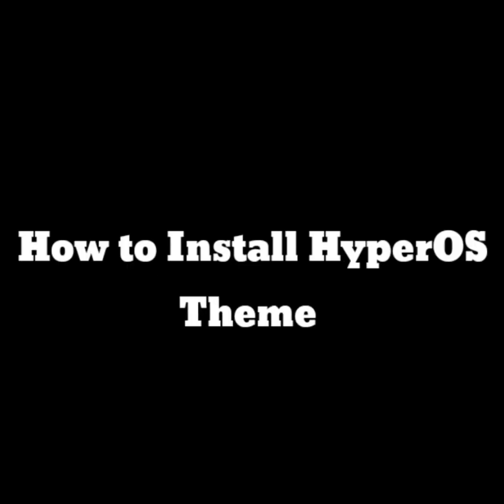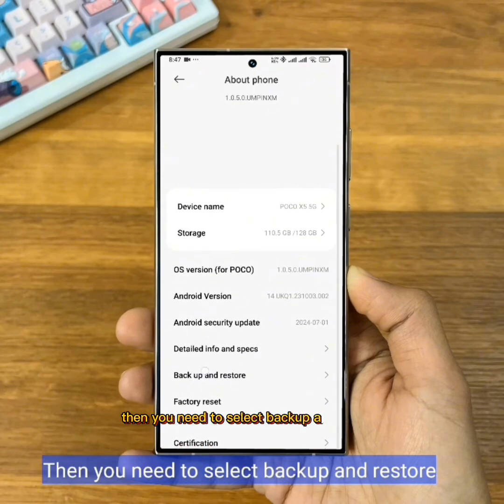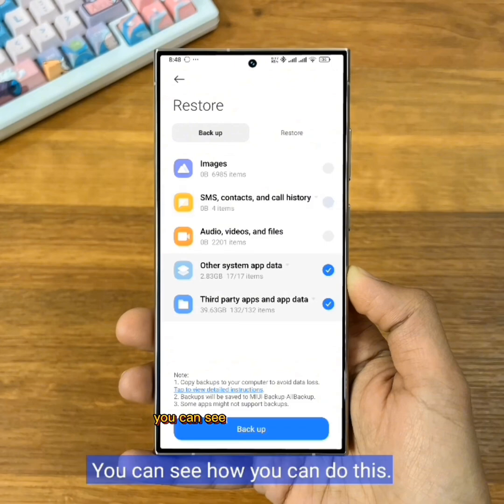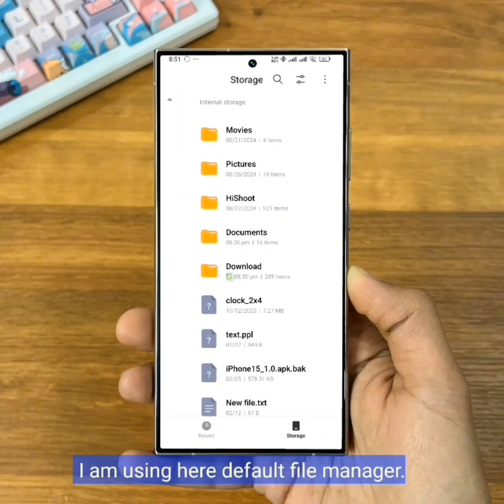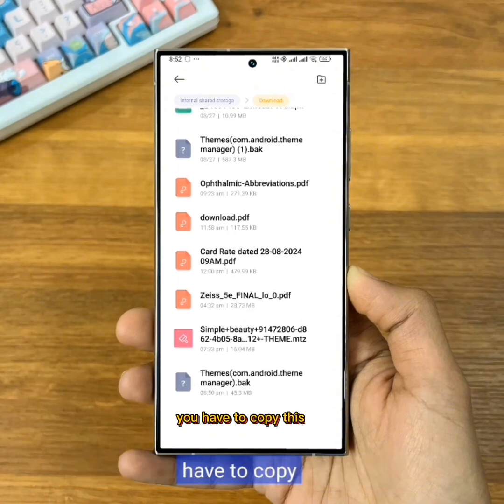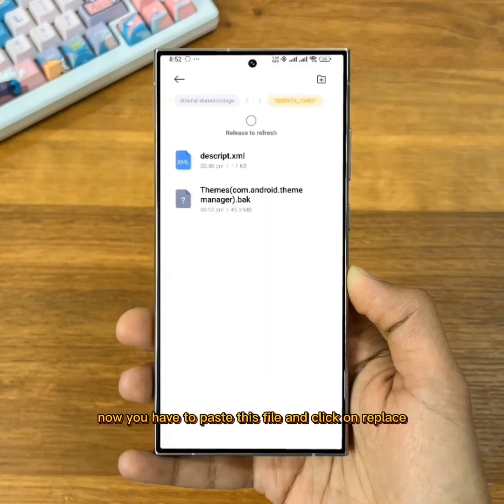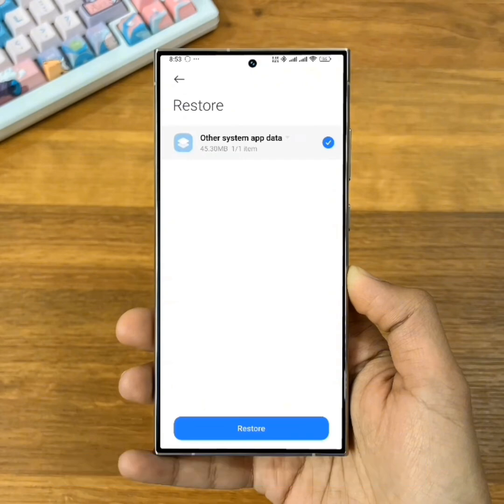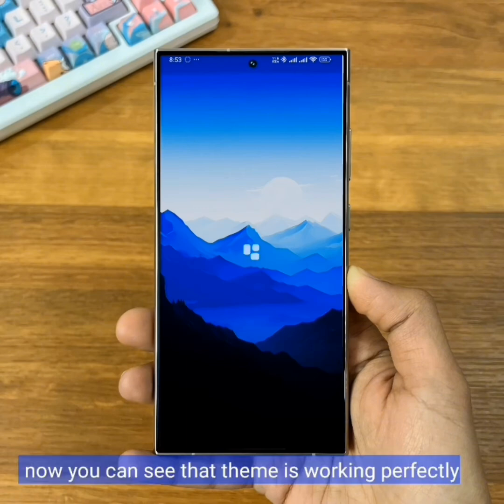How to install HyperOS Themes Through Theme backup file In Global Devices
In This video I will tell how to Install HyperOS Themes Through Theme backup In Global HyperOS Rom without Error.